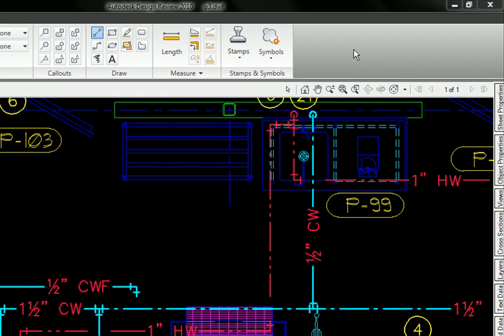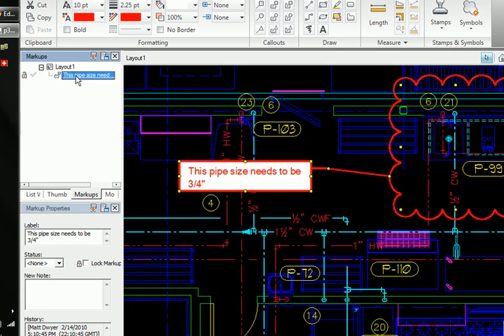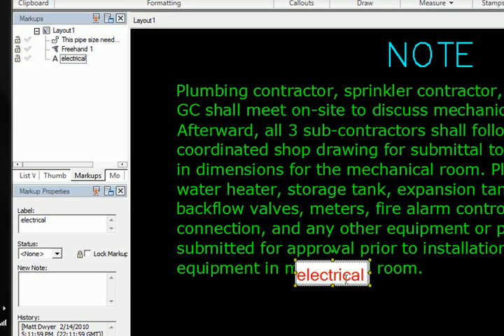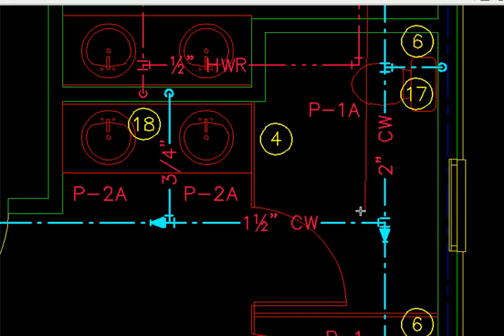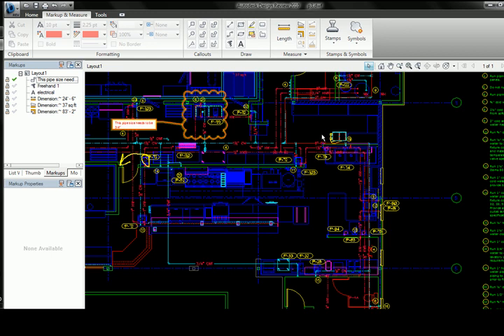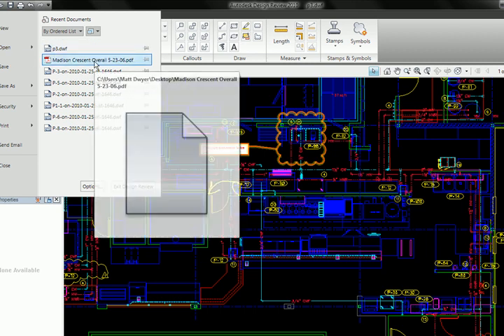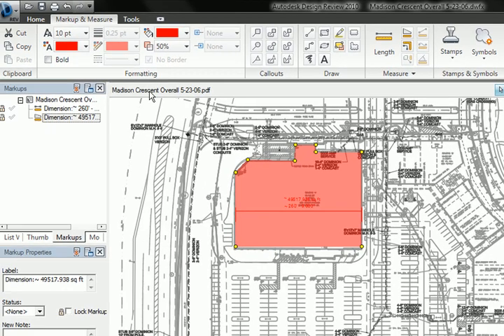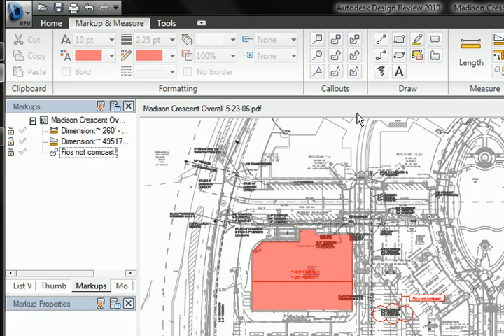Autodesk Design Review 2010 - intro to electronic redlines for DWF and PDF files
Simple intro to using the free ADR as a substitute for paper redlines and for takeoffs.   Save paper, save fedex fees, save time, and document the process.

No connection to Autodesk!